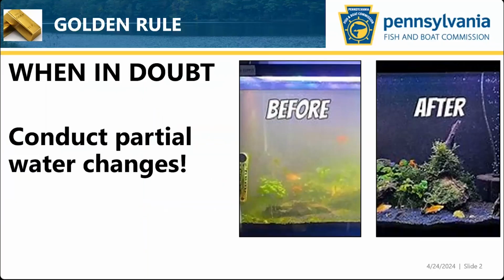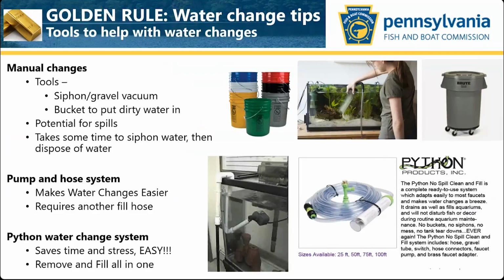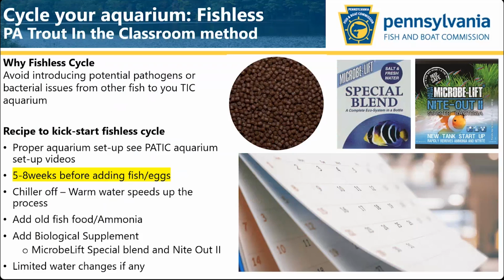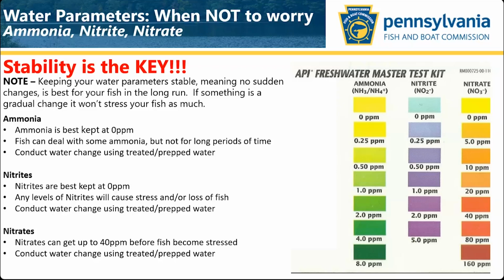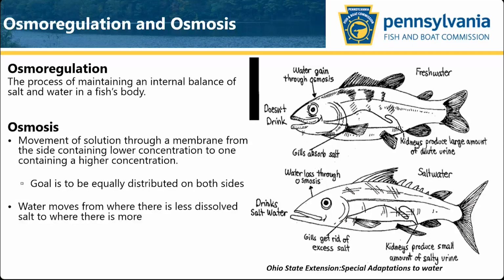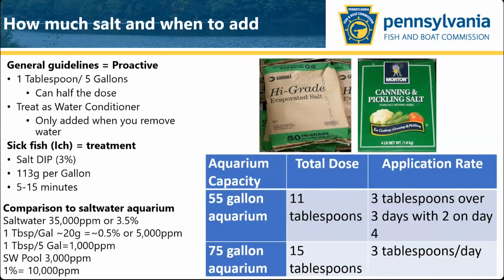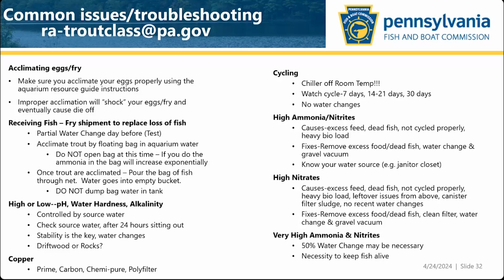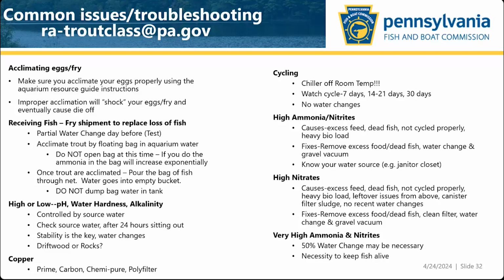Fish Care Tips and Troubleshooting Your TIC Aquarium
In this video PFBC staff introduce you importance of water changes, understanding water quality, nitrogen cycle, addition of salt to the aquarium, decreasing stress on your trout, and common troubleshooting answers.